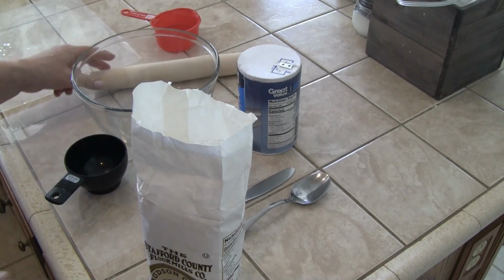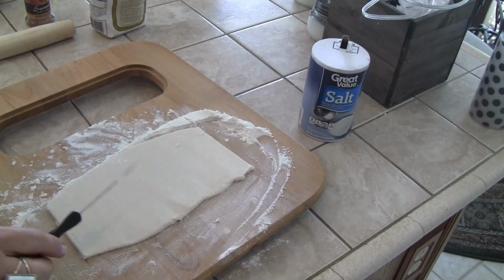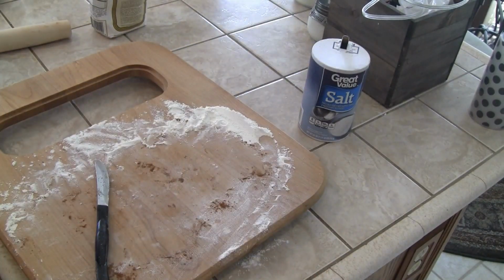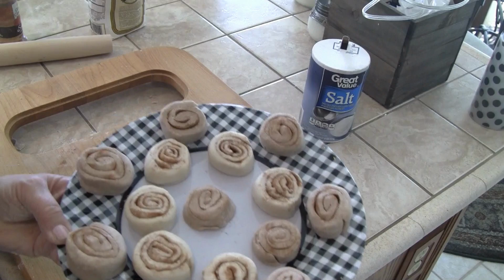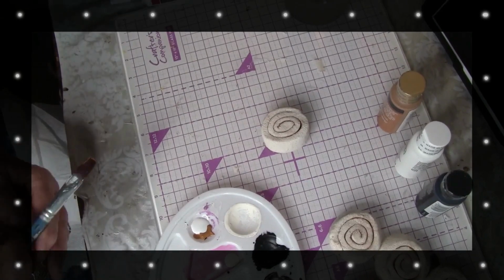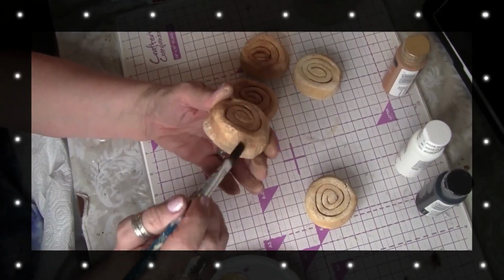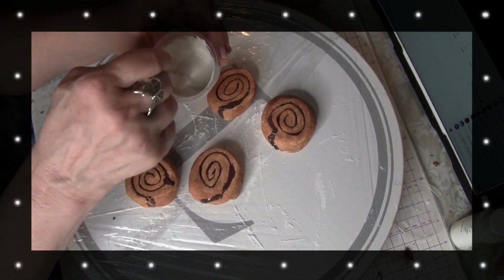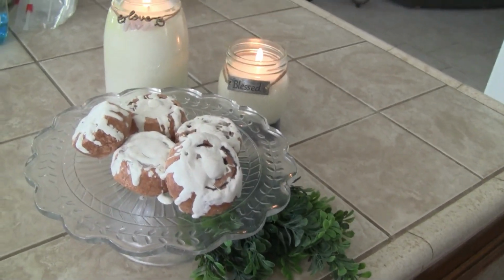FAKE CINNAMON ROLLS DIY/DAVEDA 🧈🍮LANE CREATES FAUX SWEET TREAT SERIES #1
Hi Everyone!
I Am So Excited For Our  Faux Sweet Treats Series!
I Can't Tell You How Many Of My Subscribers Asking For My Faux Food Series ! We Are Going To Have So Much Fun This Summer!
You Asked And I Am Listening!
These Cinnamon Rolls Are Absolutely Adorable And So Much Fun To Make!
Get Your All Purpose Flour , White Table Salt ,Cold, Water Acrylic Paint  and Caulking